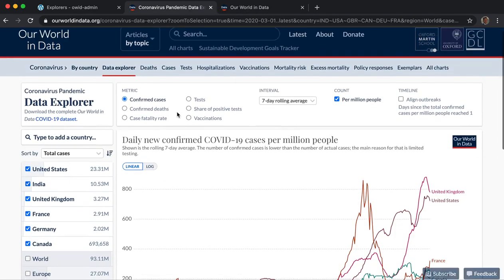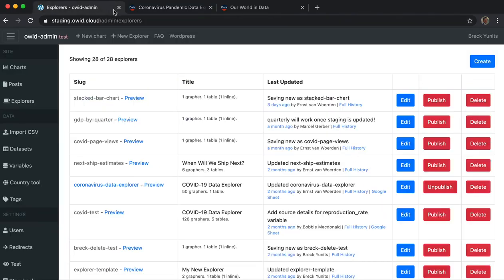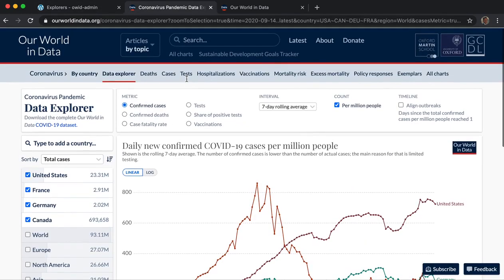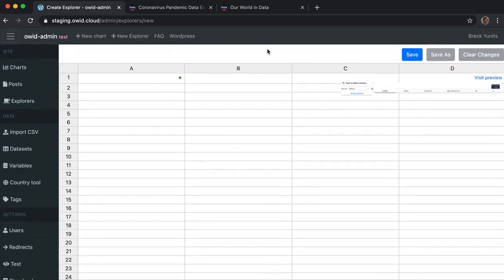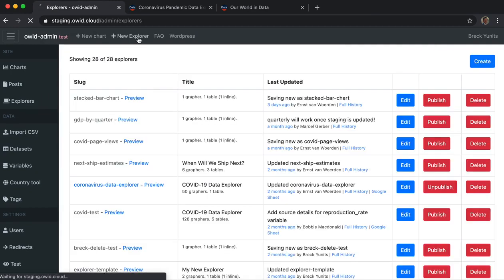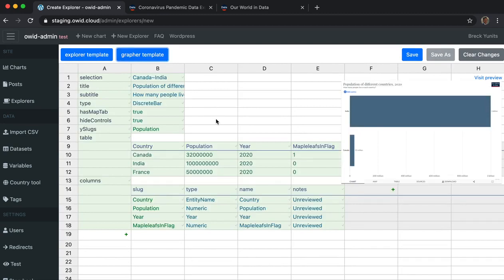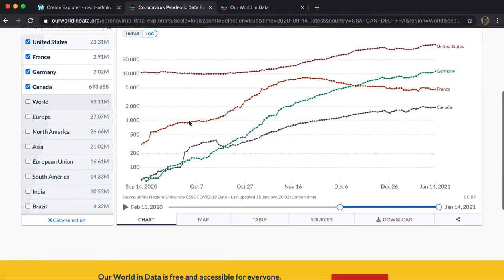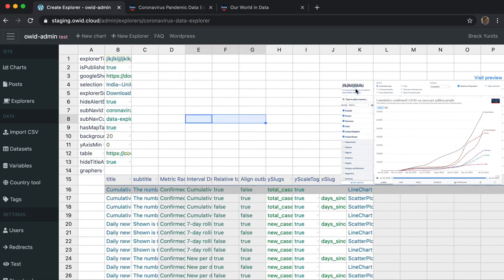If Spreadsheets and Programming Languages had a baby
Recorded in January, 2021.